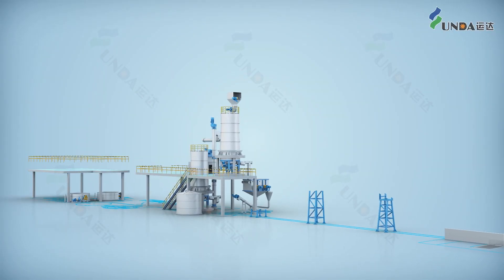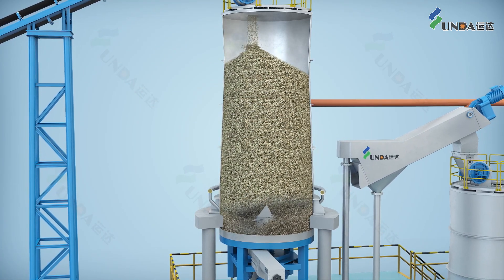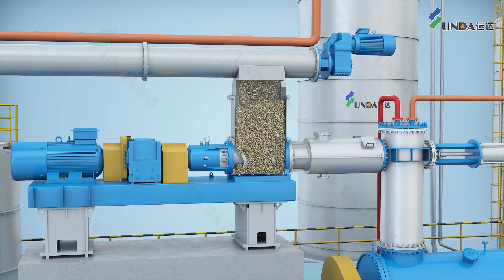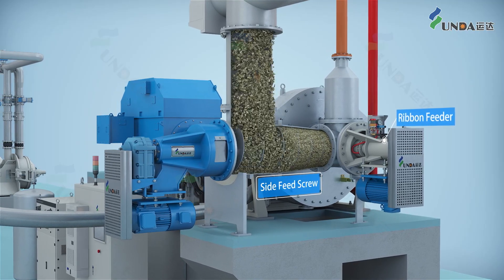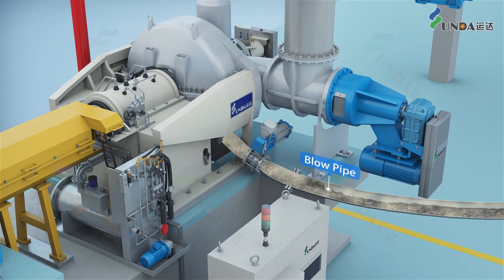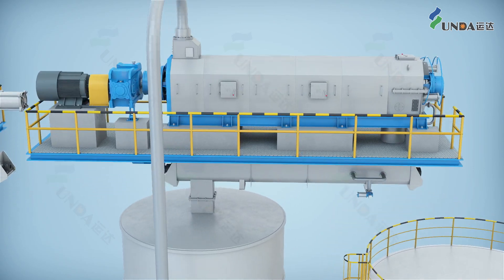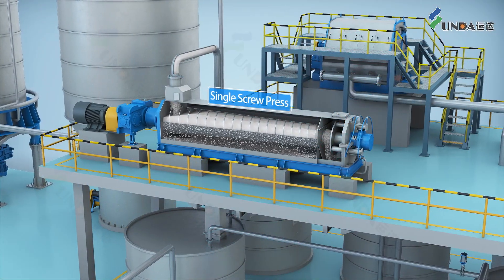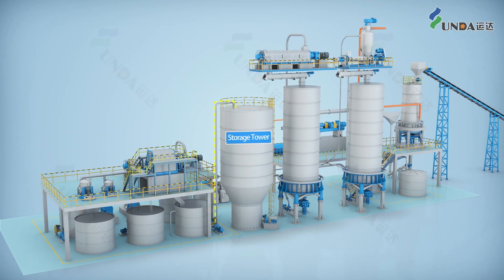i-BCTMP High Yield Pulping System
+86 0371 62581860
Zhengzhou YUNDA Paper Machinery Co., Ltd.

Comparing to the traditional pulping process, i-BCTMP has many advantages, such as lower investment cost, better flexibility with raw materials changes, better pulp quality and lower operation cost.